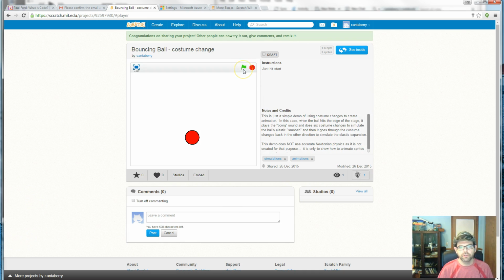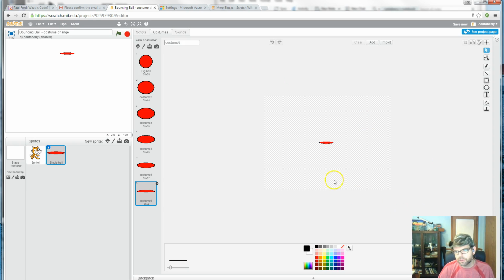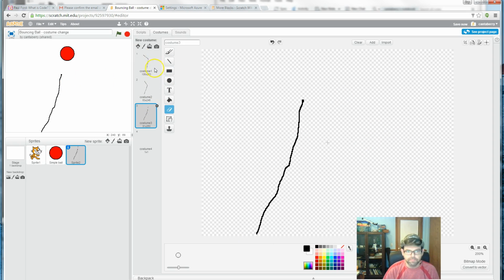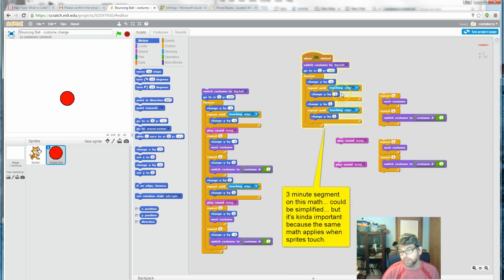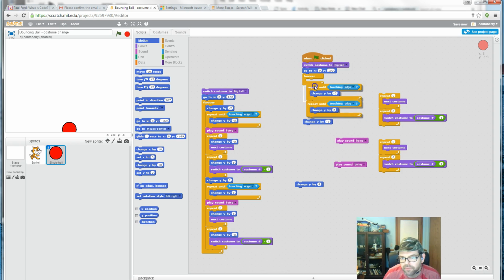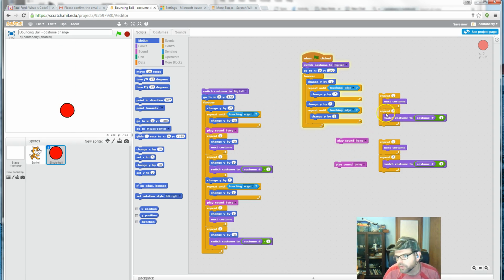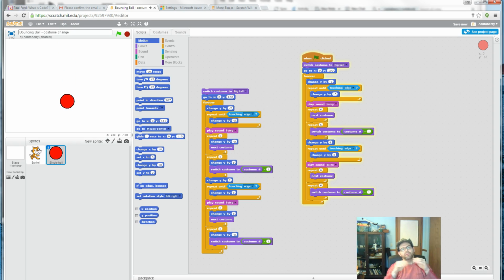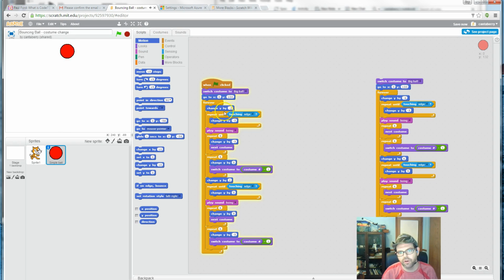Scratch animations using costume changes